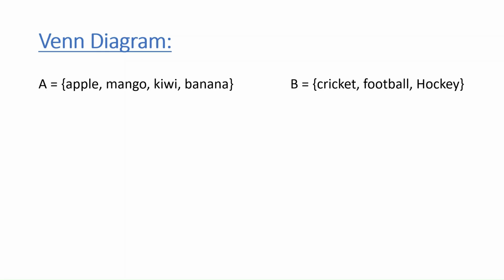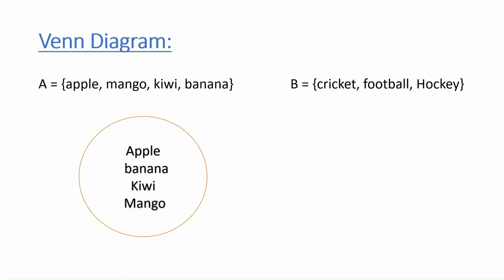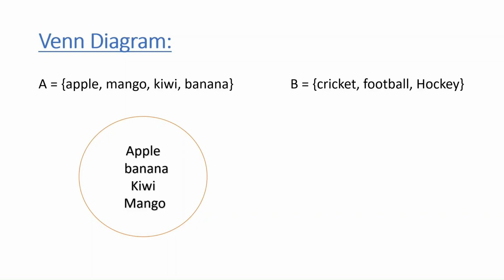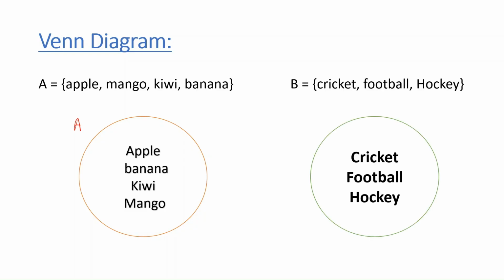What is Venn Diagrams? Venn Diagram | Set Theory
🟢 What is a Venn Diagram?
In this video, we introduce you to the basics of Venn diagrams — a powerful tool in set theory and data visualization. You'll learn what a Venn diagram is, how it's used to represent relationships between sets. This video is perfect for beginners, school students, or anyone looking to build a strong foundation in basic math concepts. Whether you're studying for exams or just curious, this is your first step to understanding sets and their visual representation.